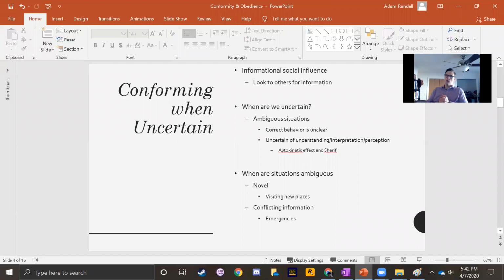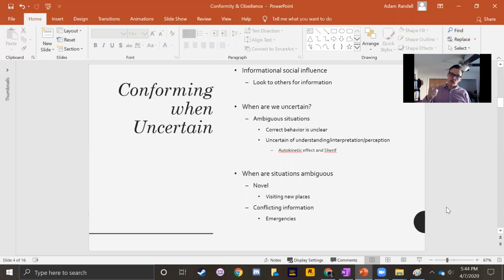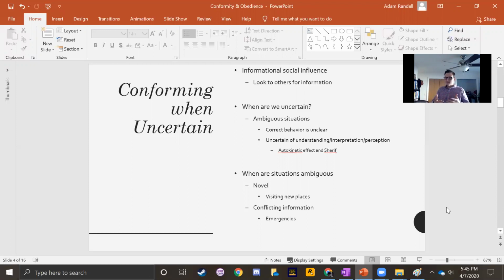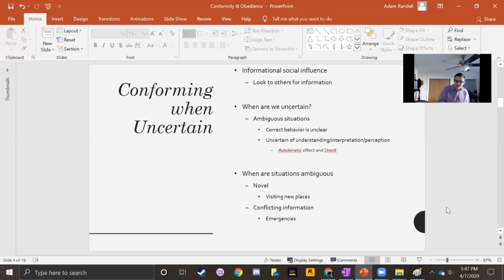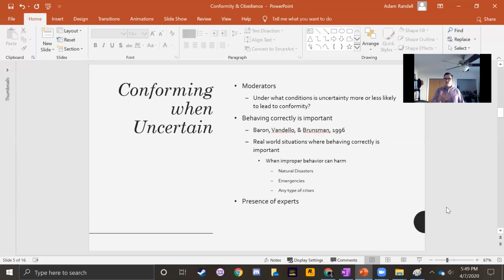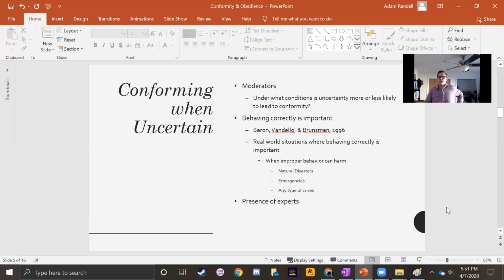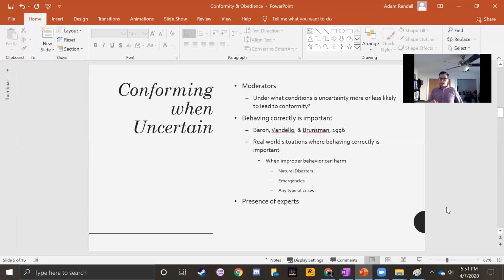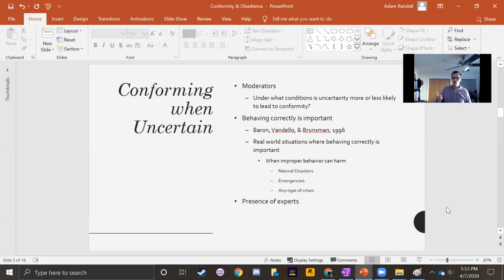Informational Social Influence & Its moderators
Concepts included in this video include:
1. Informational social influence
2. When we are uncertain
3. The work of Sherif and the autokinetic effect
4. The role of importance in conforming when uncertainty
5.